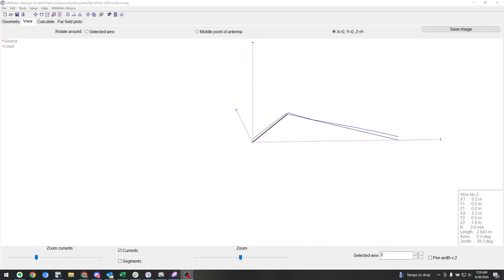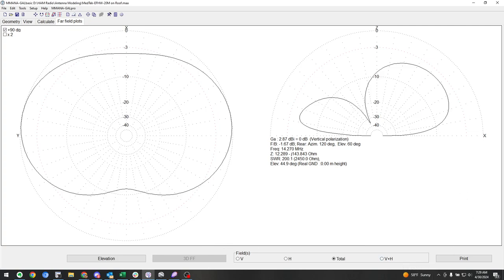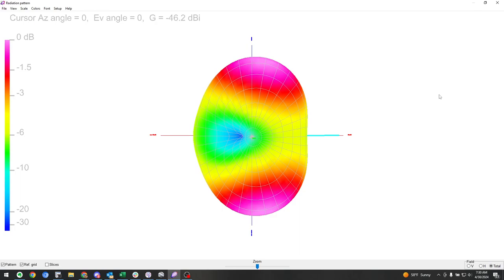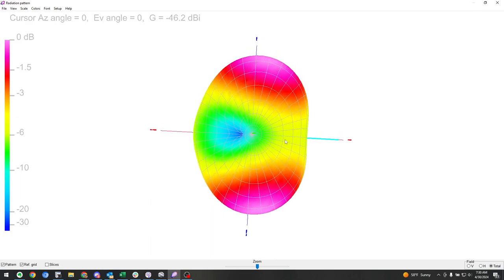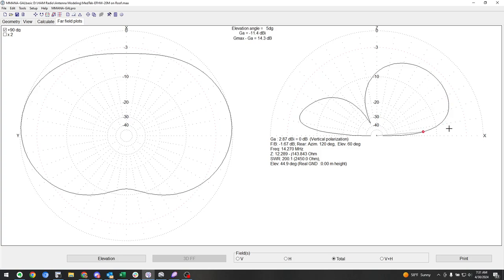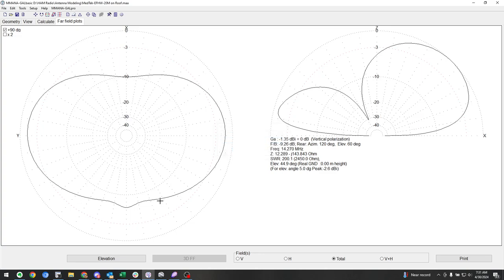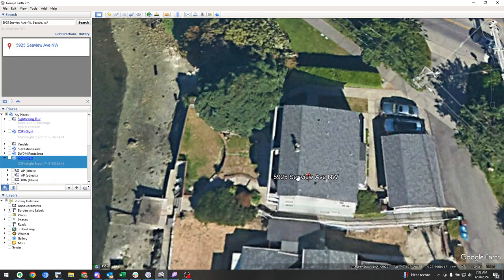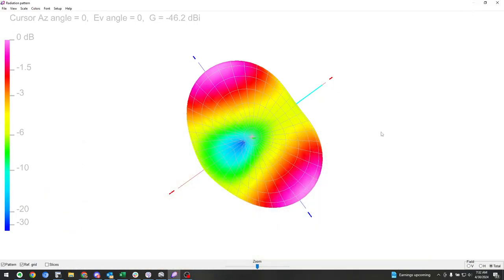MedTek EFHW 20M Roof